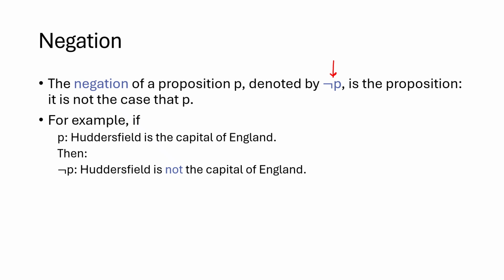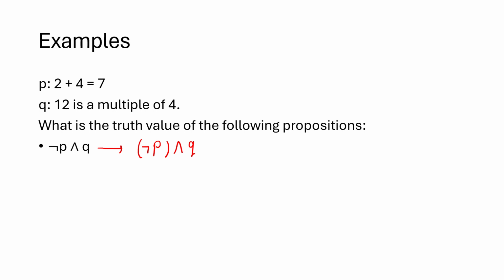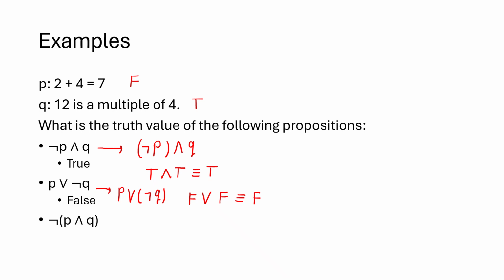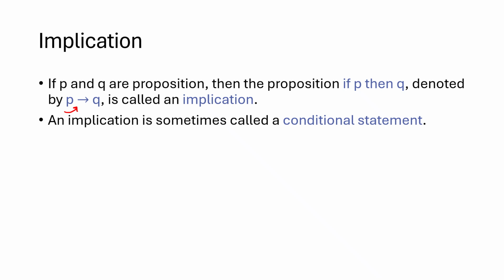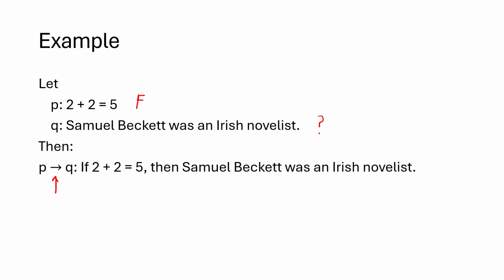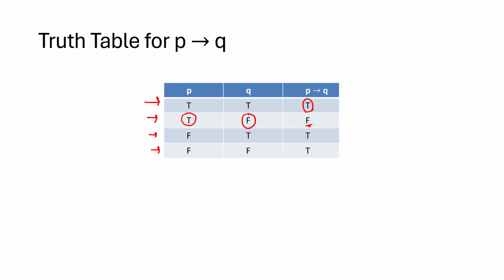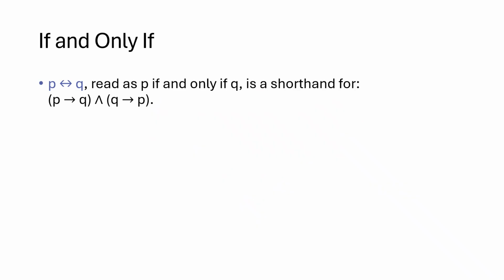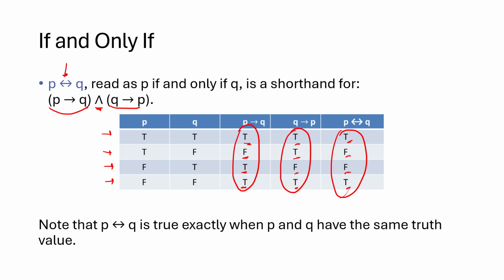Propositional Calculus: Logical Connectives 2